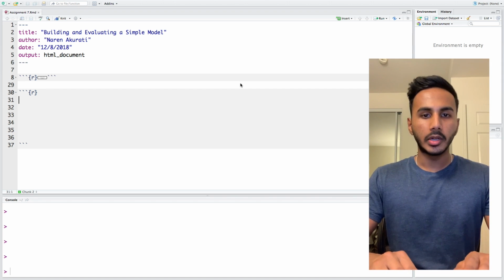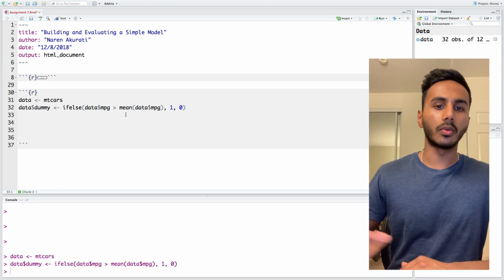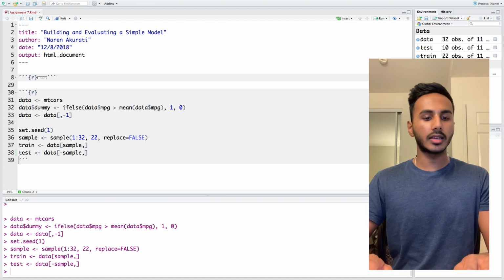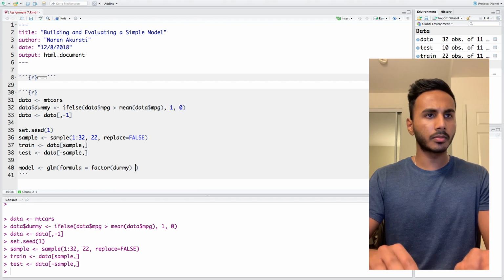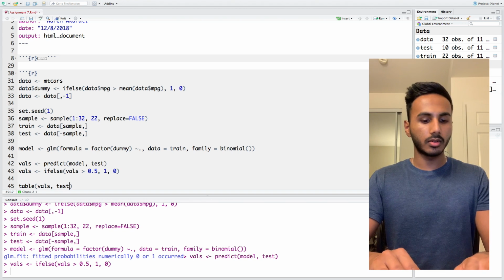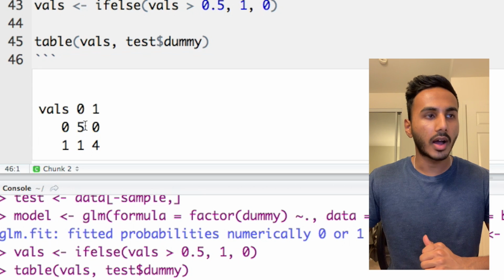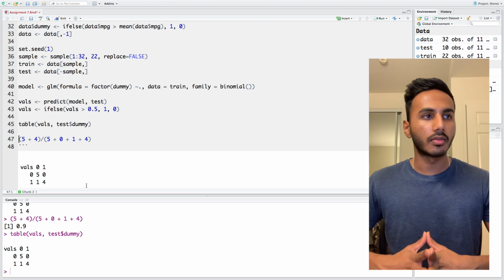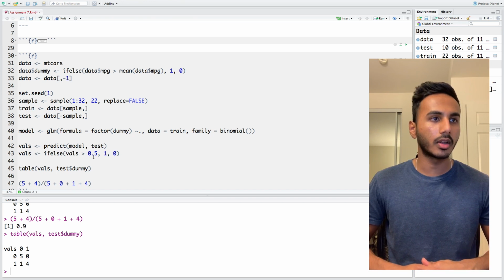Naren Akurati - Assignment 7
4 PM Lecture
Professor Lew